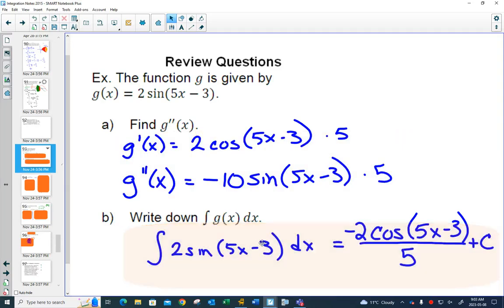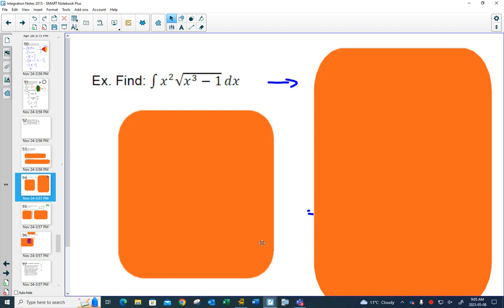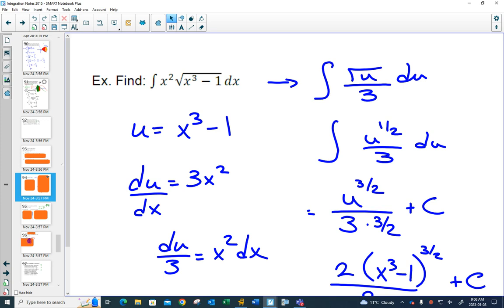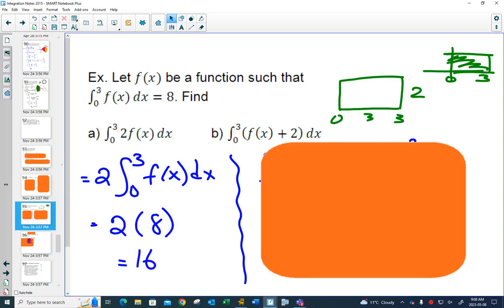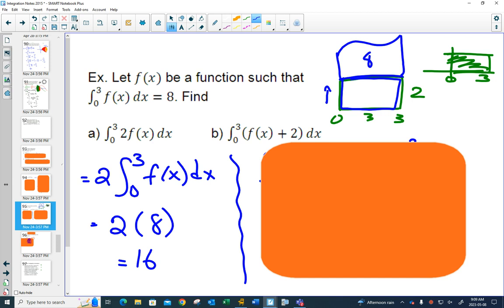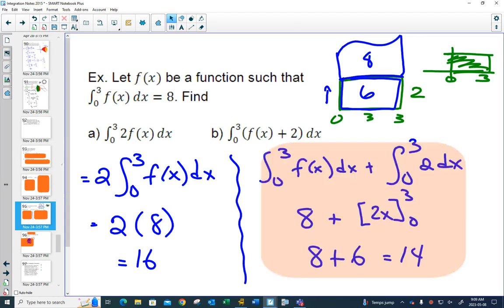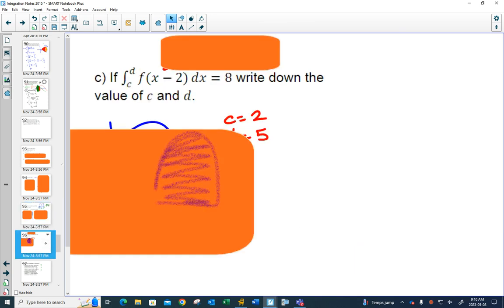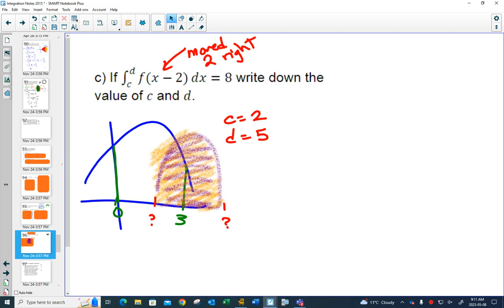MA45S Review Questions